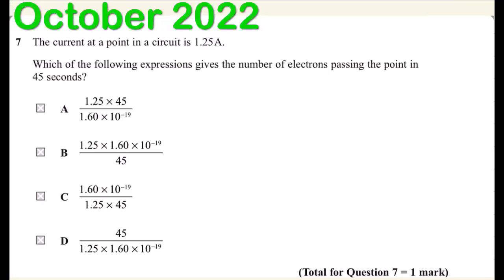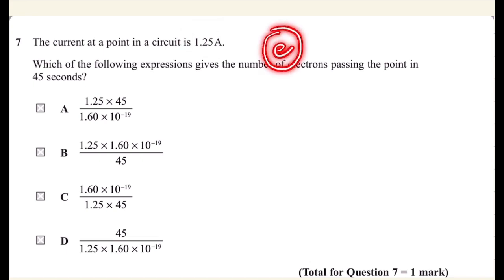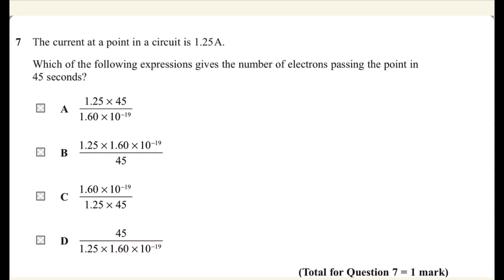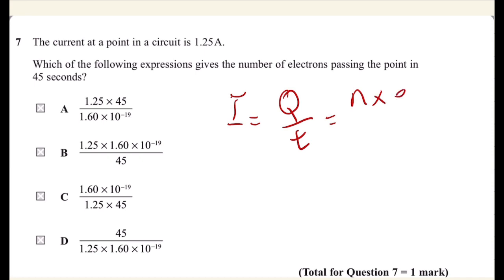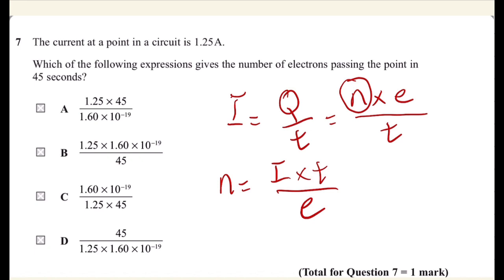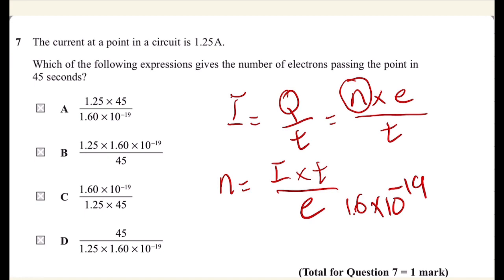Edexcel Physics unit 2- Oct. 2022-WPH02/Oct/22 Q7 SOLVED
Edexcel A level Physics Past Paper WPH2/Oct/22Q7 Solved/Model Answer/Mark Scheme
October 2022 Alevel Physics Paper 2 Solved & Model Answer